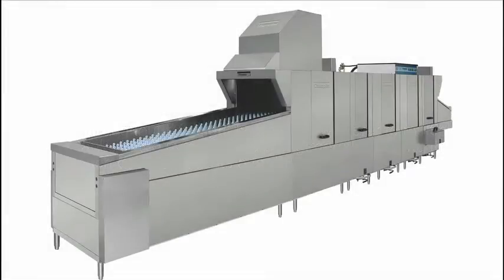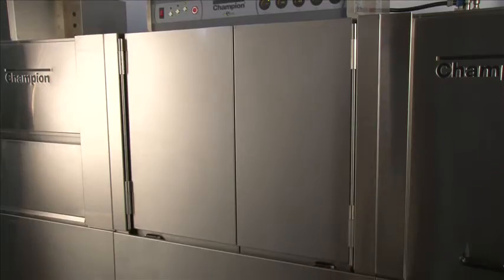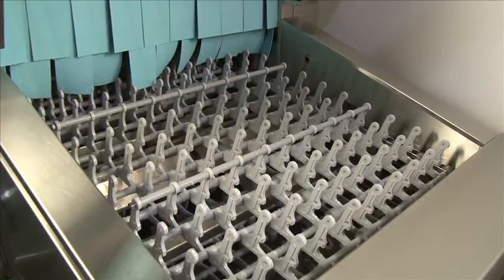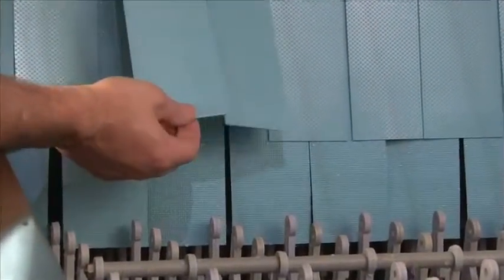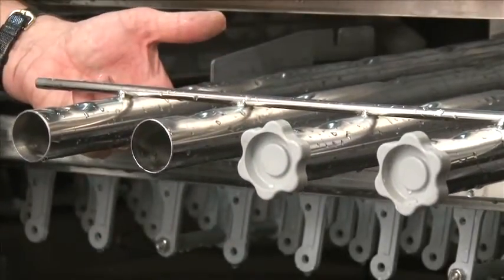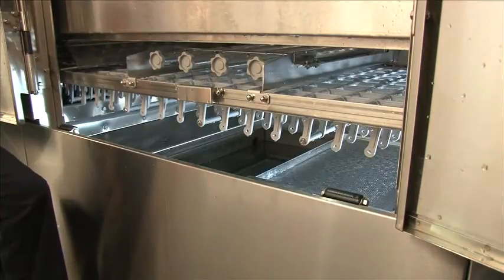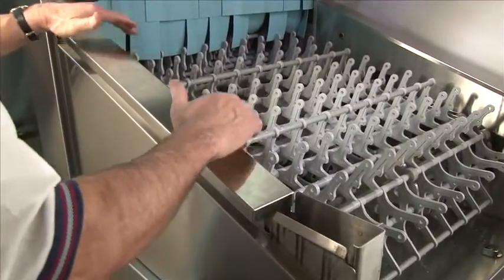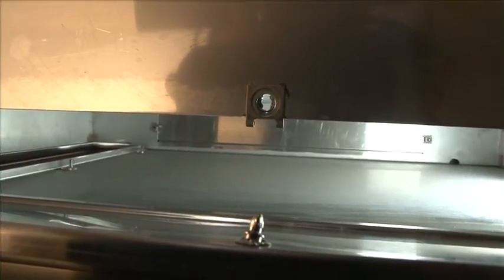Champion Flight Type Machine Operation and Cleaning